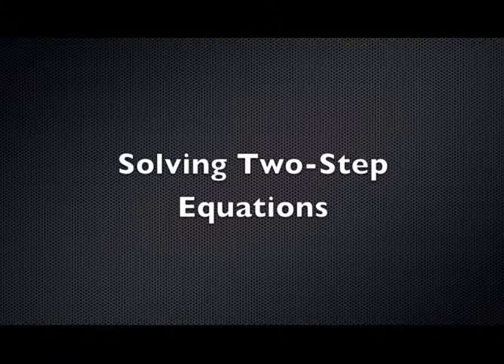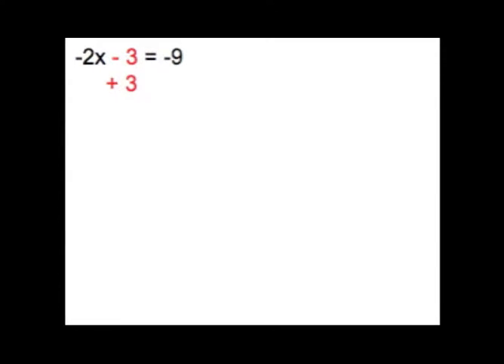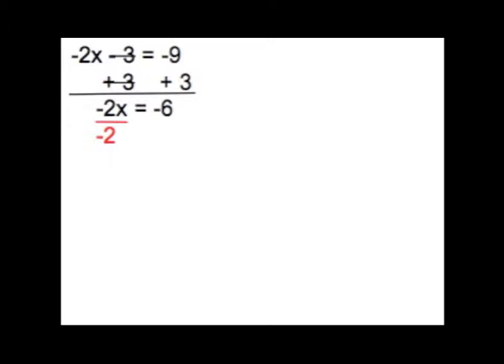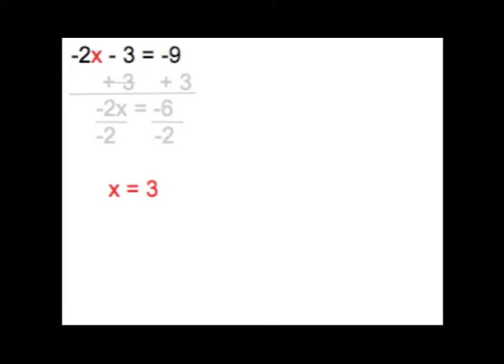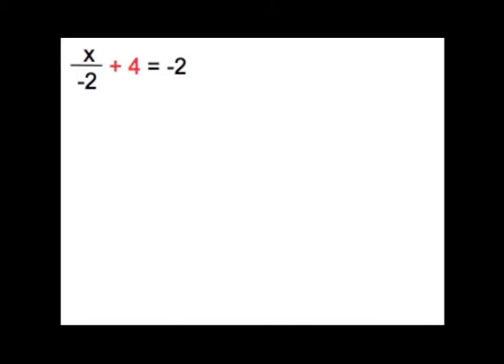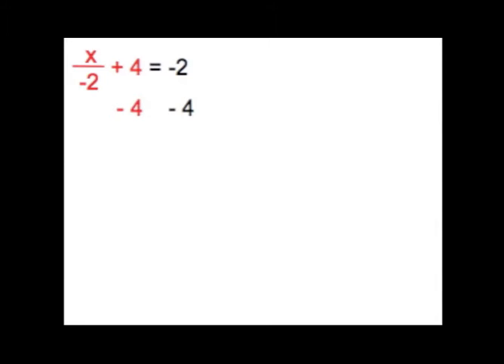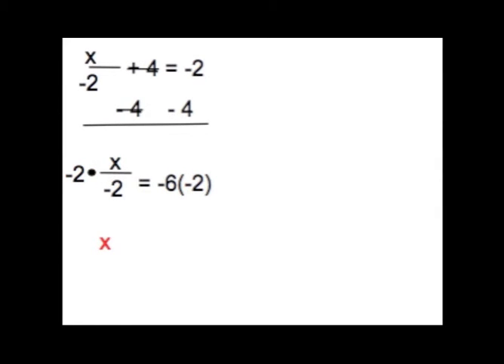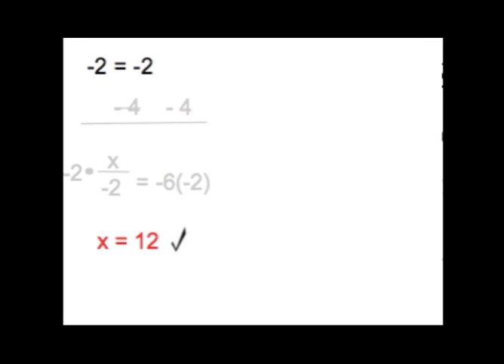2 Step Equations